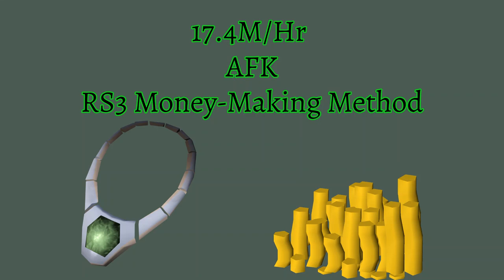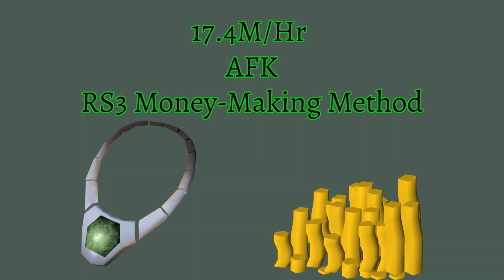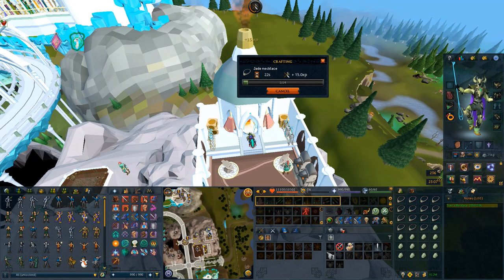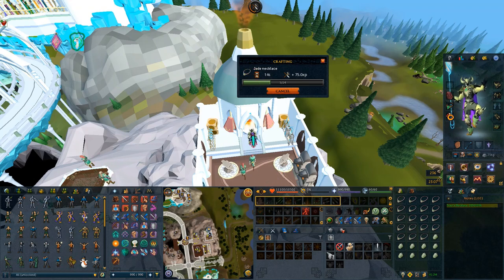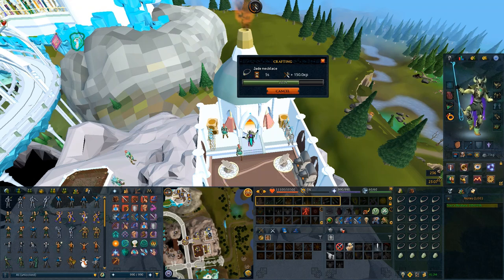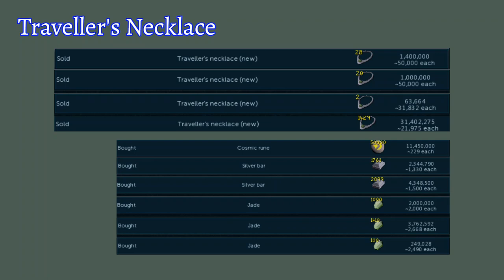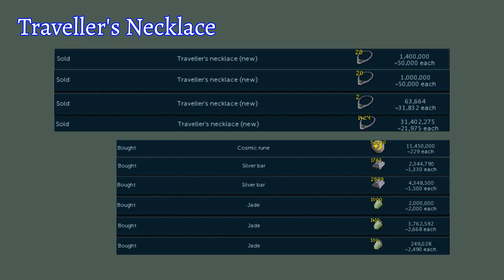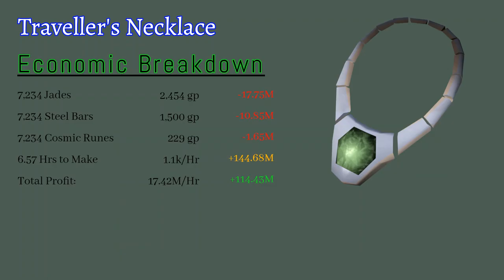I Discovered a Secret 17.42M/Hr AFK RS3 Money-Making Method!